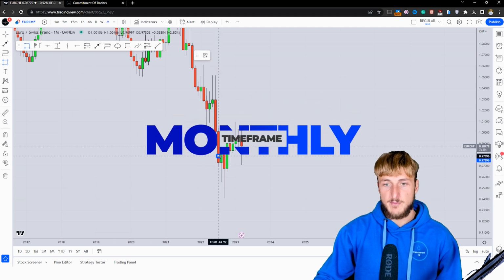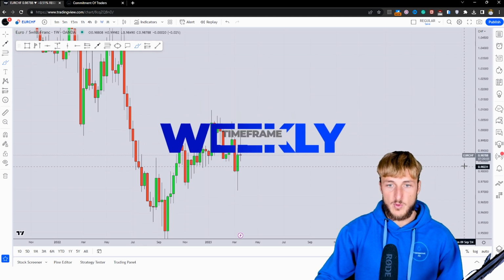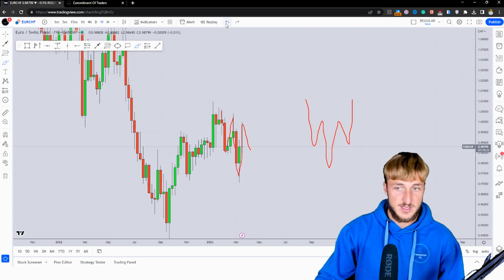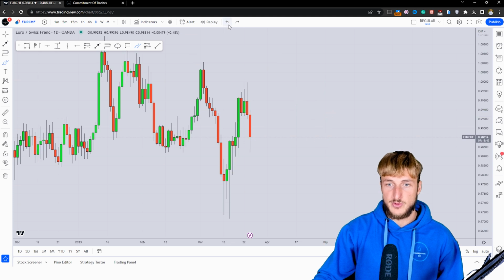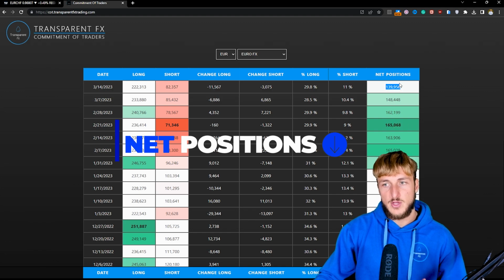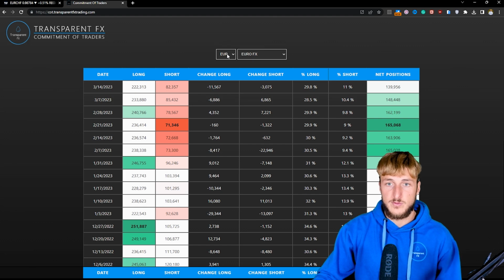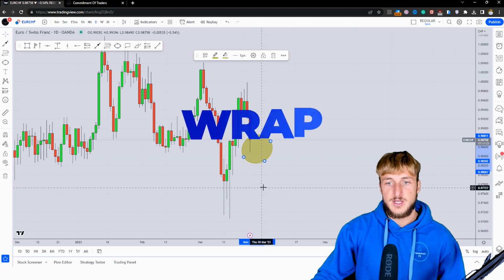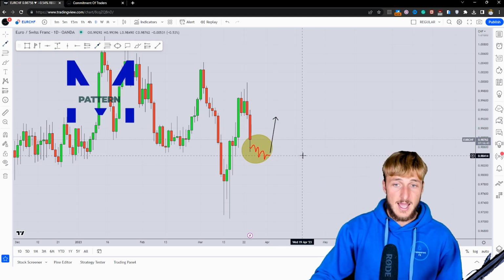EURCHF Trading Strategy: Technical and Order Flow Analysis !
In this video, I will be sharing my eurchf trading strategy by providing my complete technical and order flow analysis so you can watch it to possibly improve your forex trading skillset.